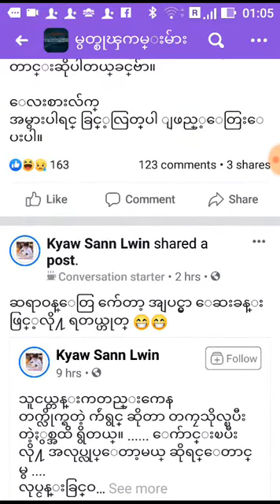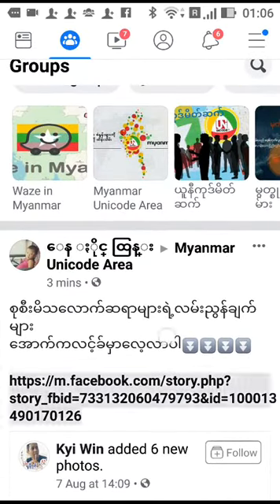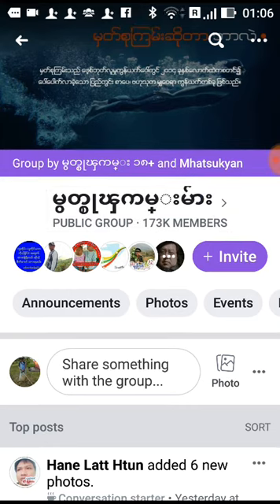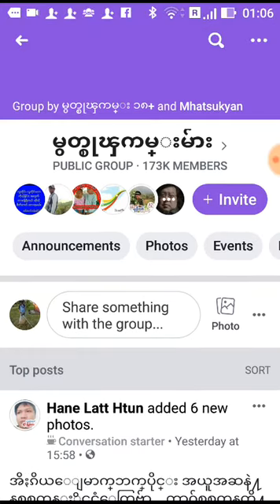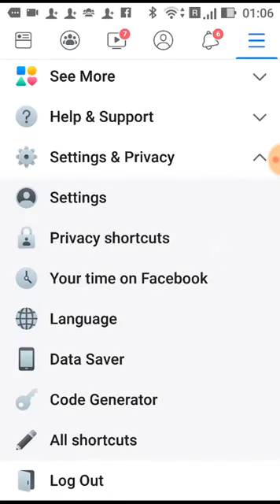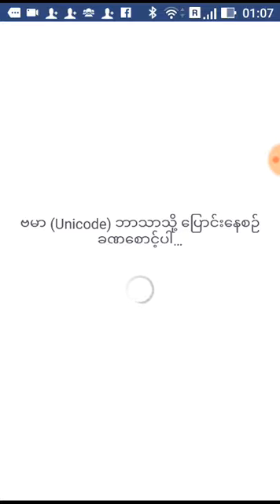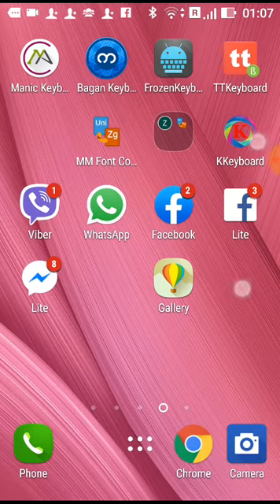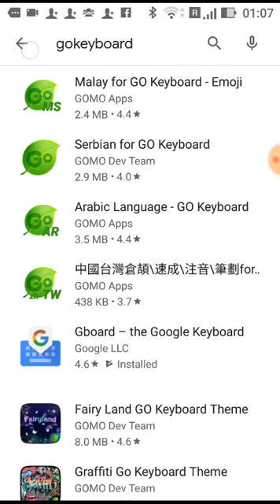Zawgyi to Unicode auto-converter in Facebook Lite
ပြည်ပရောက် မြန်မာများ ယူနီကုဒ်ပြောင်းပြီးနောက် ဖေ့ဘုတ်က ဇော်ဂျီနဲ့ ရေးထားသောစာများကို ဖတ်မရလျင် Facebook Lite ကို သုံးပါက auto-converter အလိုေလျှာက်ပါလာပြီး ဘာနဲ့ ေရးထားတဲ့ ပို့စ် ဖြစ်ဖြစ်ဖတ်လို့ရပါတယ်.